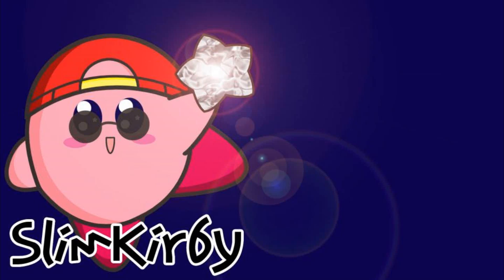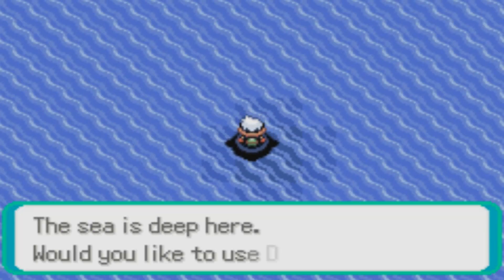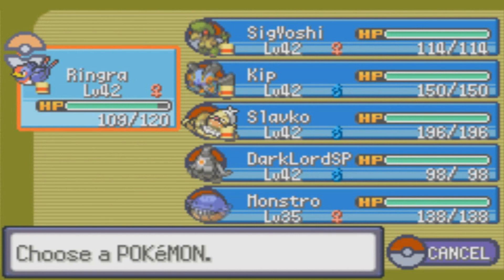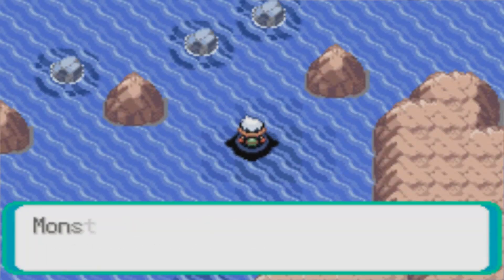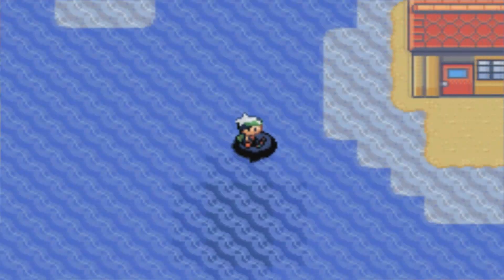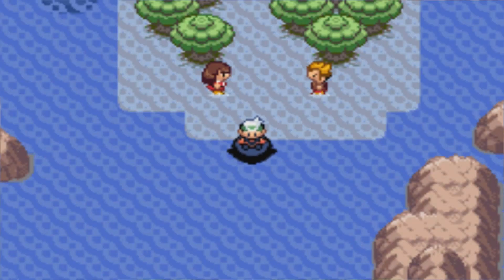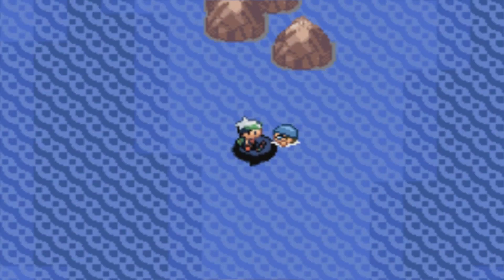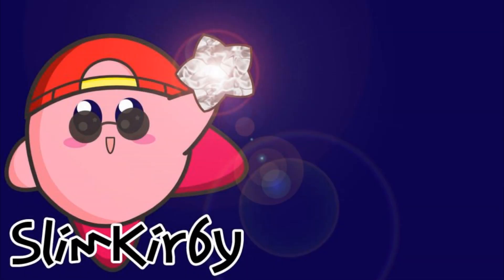Slim Plays Pokémon Emerald - #50. Water! Water! Water! And More Water!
Yeah...expect that to kind of be the theme of these videos for the next couple of installments.